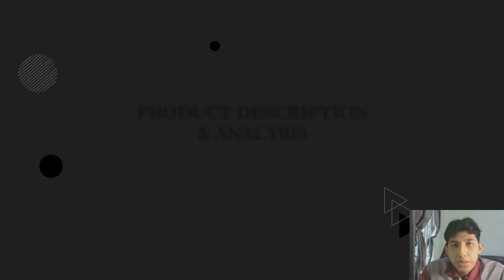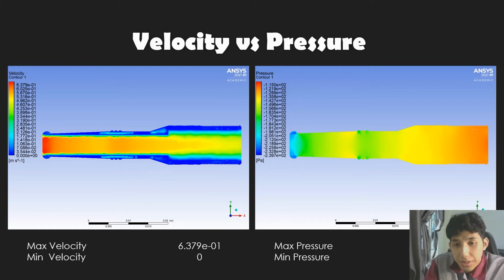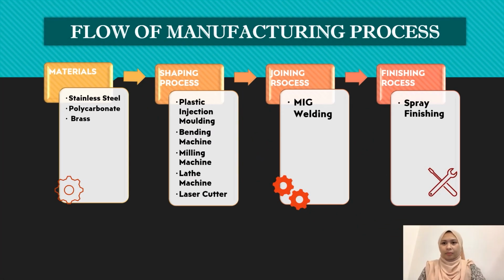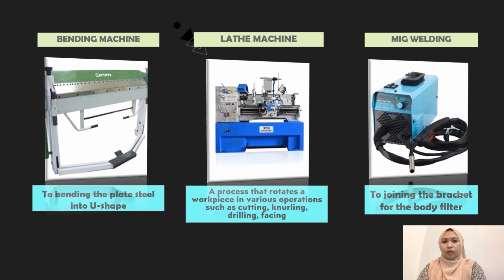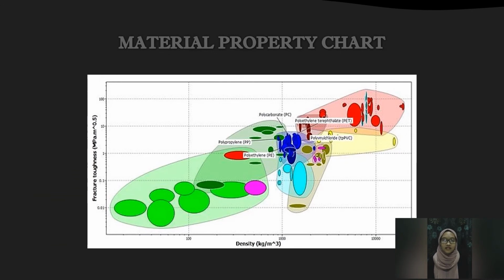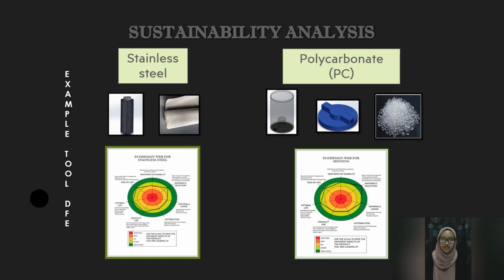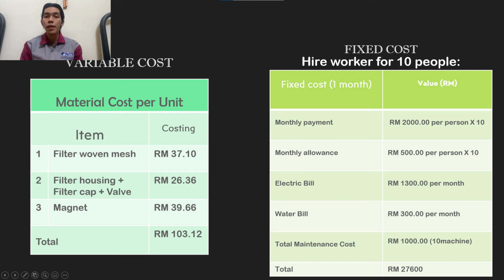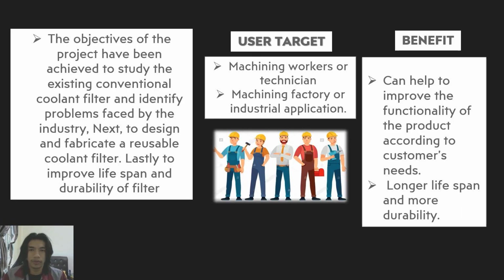BMFU3323 - G08 : Reusable Coolant Filtration System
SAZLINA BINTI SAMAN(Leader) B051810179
WAN AFEEQ HAIKAL BIN WAN AZHAR B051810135
NORETASYA IRUANI BINTI HASHIM B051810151
FAREZ AMSYAR BIN ZULKIFLI B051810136
MOHAMAD IZHARUDDIN BIN AHMAD B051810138